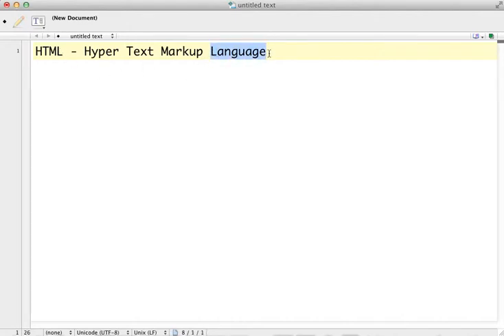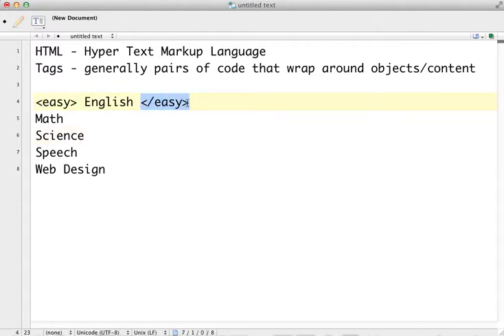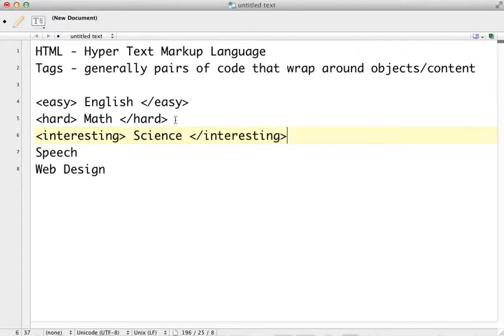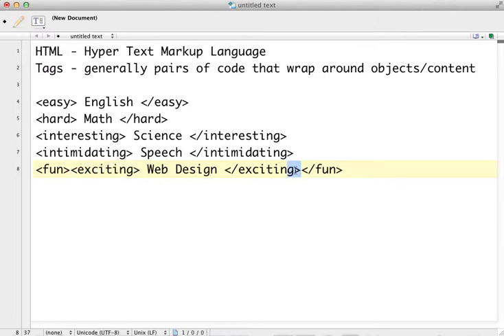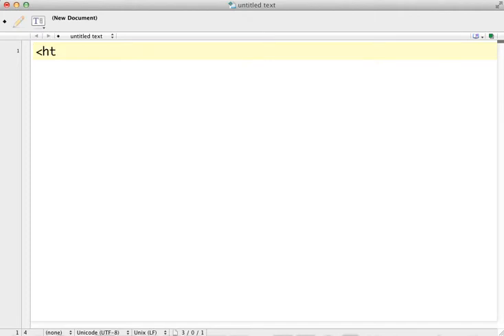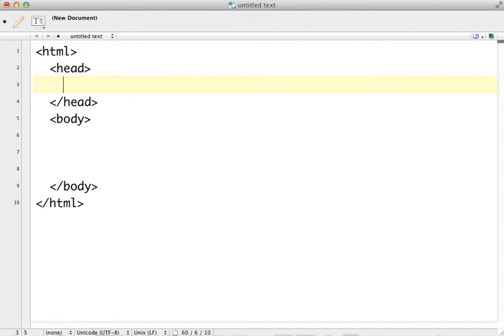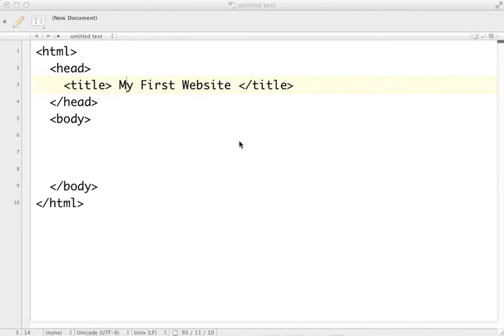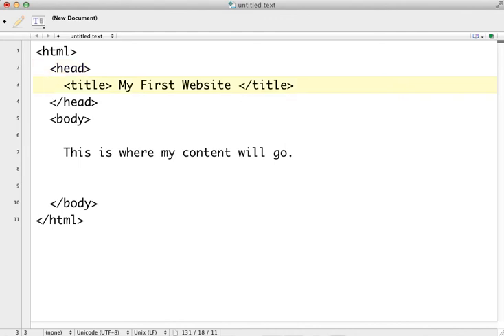Web Design Basics: Intro to HTML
This is a very basic introduction to HTML code.